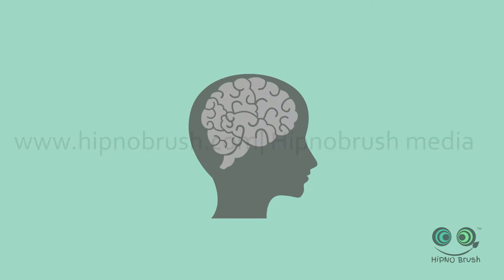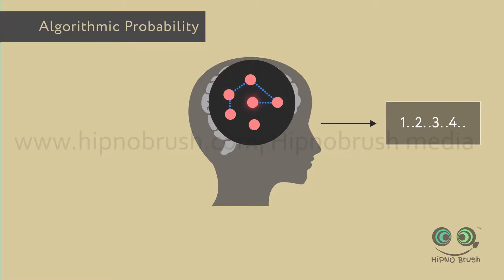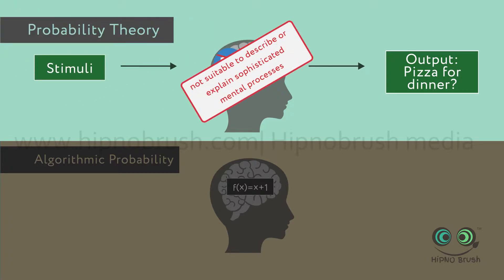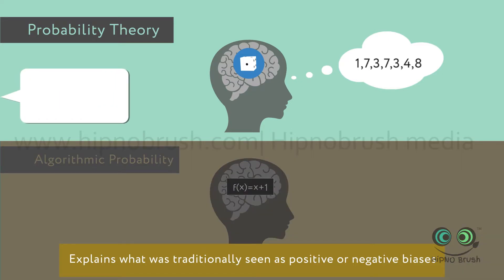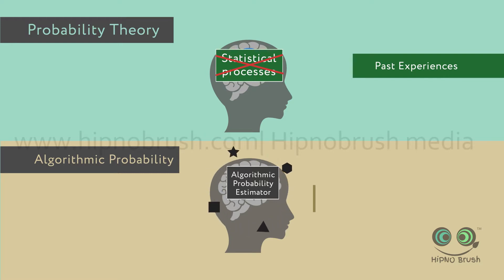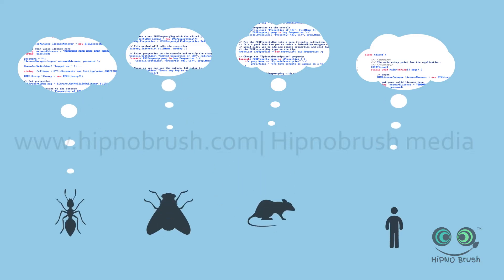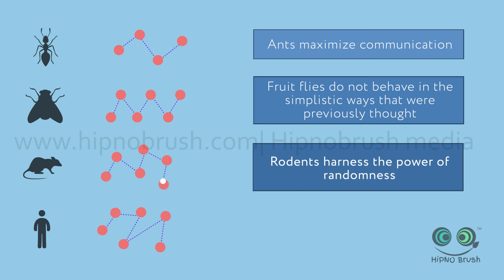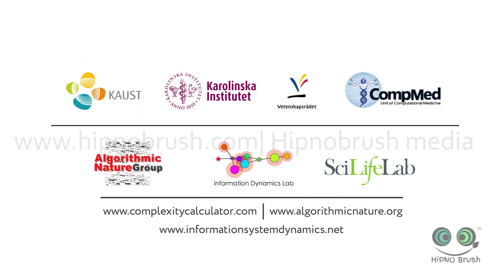infographic video demonstrating algorithmic cognition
creation credits- Hipnobrush Media.
Do you want an explicit promotional/ explainer video for your brand/ business?
we are just a call away...!!!

Skype us- LIVE:ANMOLGUPTA00

and explore more about our services.